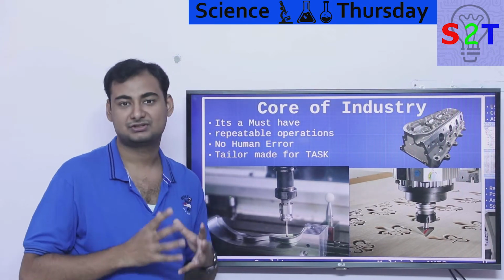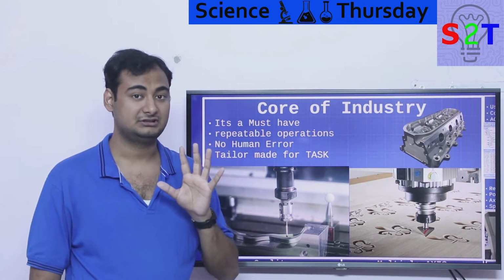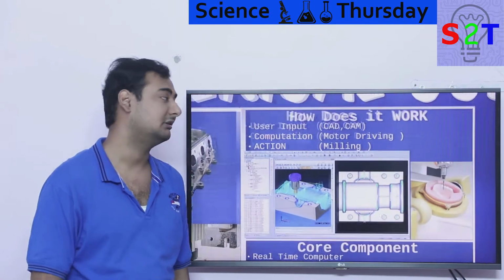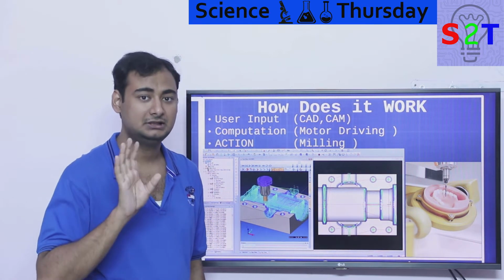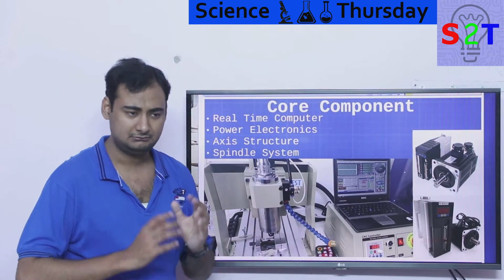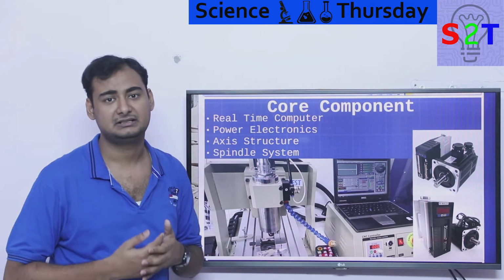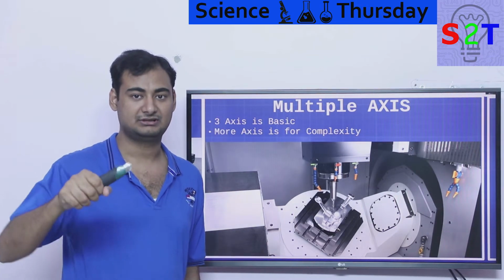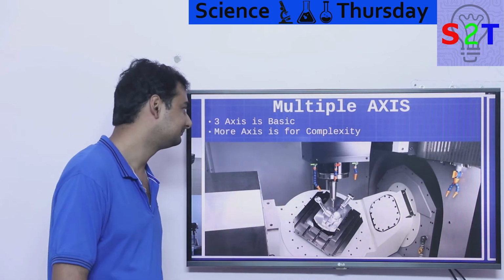CNC Milling Machine Explained{Science Thursday Ep65}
10 Axis CNC Machine

In this Ep, we will talk about CNC Mills
why is the core of Industry
how does it all work
the core components of the system
twist of the multiple Axis
why does quality matter